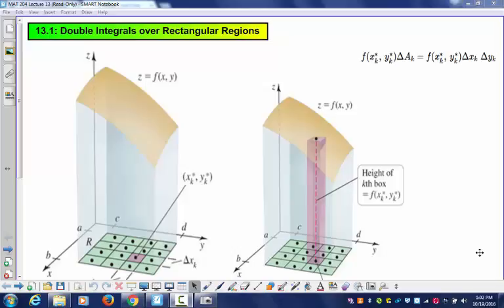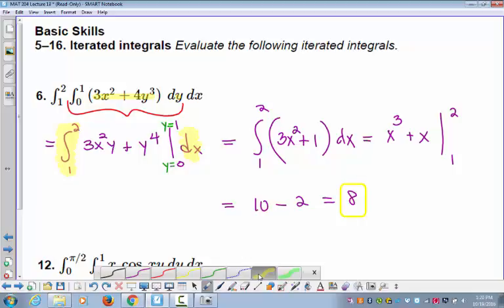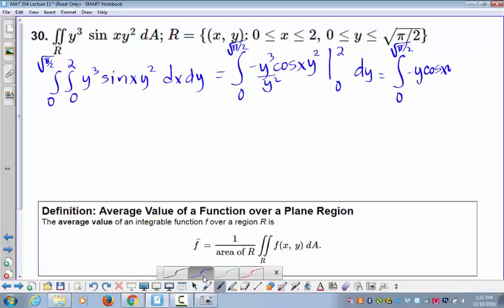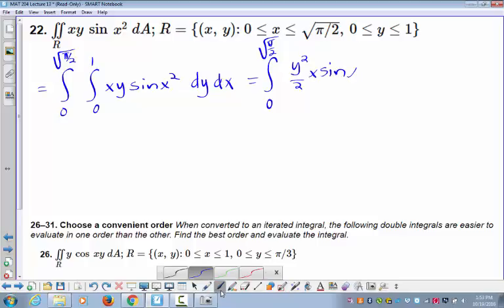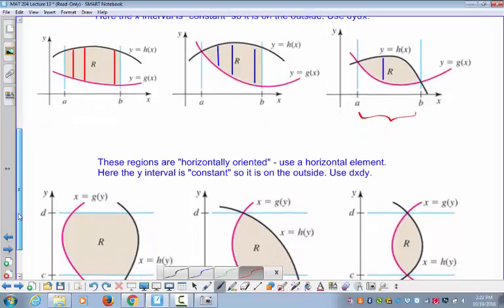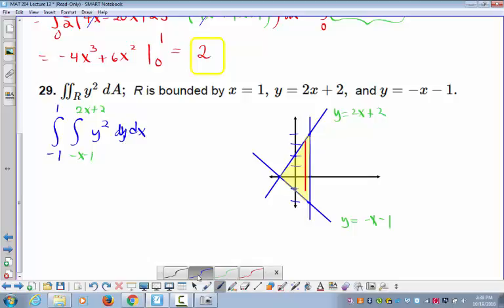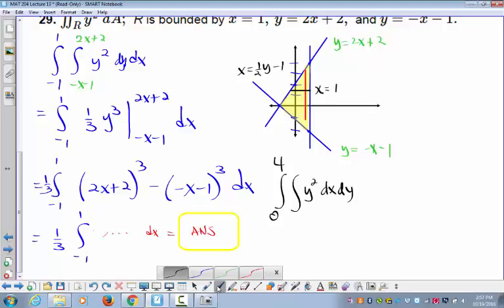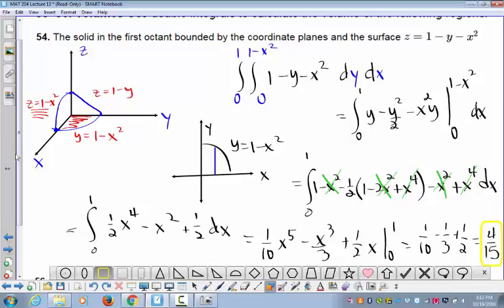Calculus III Lecture 15 (10.19.2016)